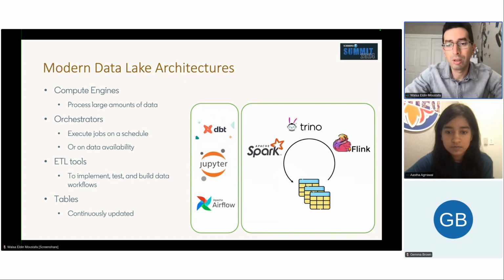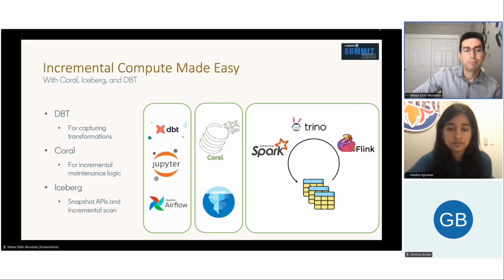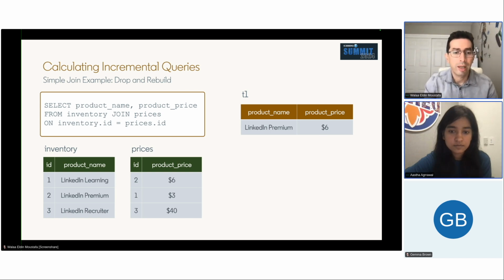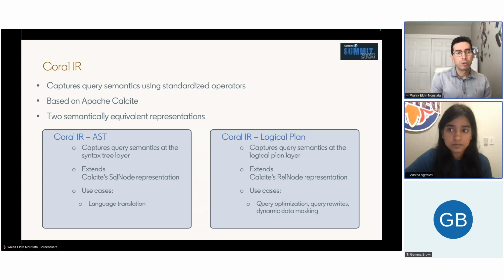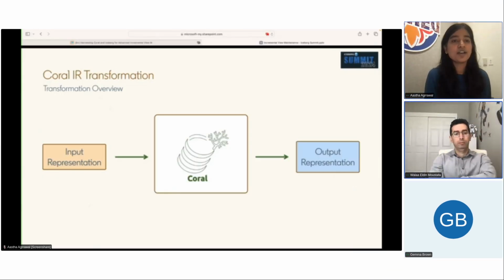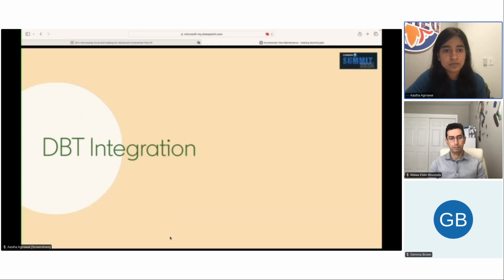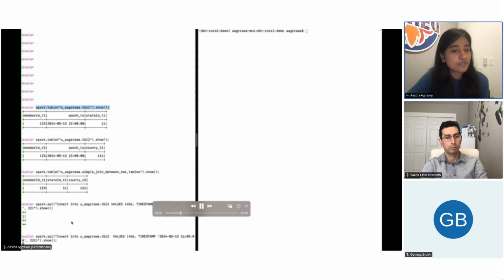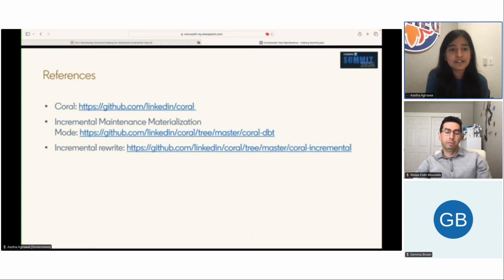Harnessing Coral and Iceberg for Advanced Incremental View Maintenance (LinkedIn)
The rapid expansion of data lakes presents a significant challenge in terms of increased compute overhead and data processing delays. Incremental view maintenance emerges as a crucial strategy for enhancing data lake efficiency by avoiding duplicate computation, reducing both cost and latency. However, crafting incremental logic can be a complex task, especially when execution engines lack built-in support for incremental maintenance. In this talk, Walaa and Aastha present how LinkedIn effectively uses Coral's intermediate representation and relational algebra, along with Apache Iceberg, to implement an easy-to-adopt automatic incremental view maintenance system. They will dive into the details of this workflow, and show how these techniques democratize incremental maintenance, making it an add-on feature for modern data lakes and execution engines. They will walk through an end-to-end UX demo based on dbt and Apache Spark to show the effectiveness and performance benefits of this approach.